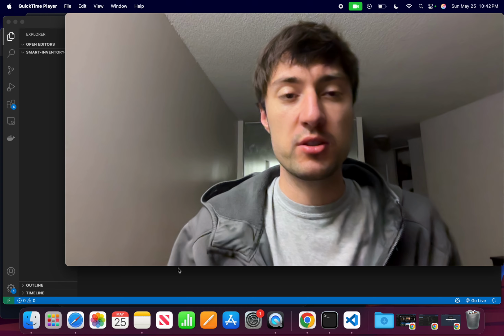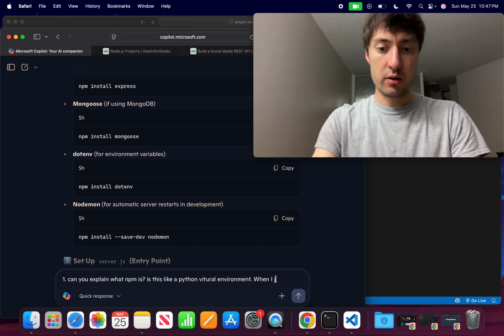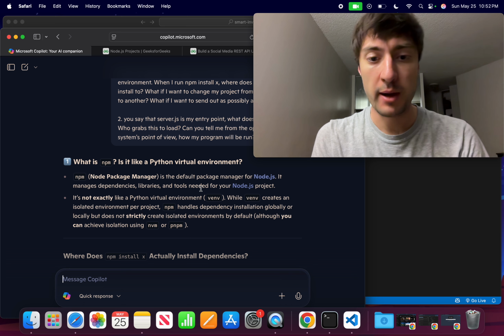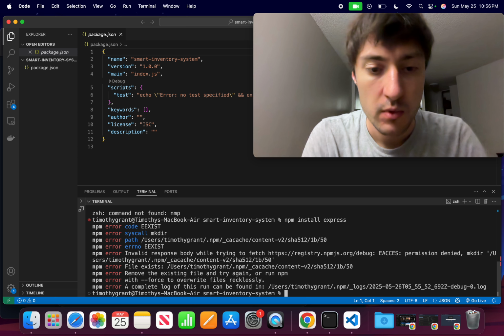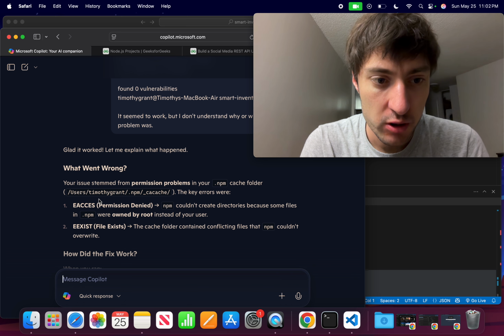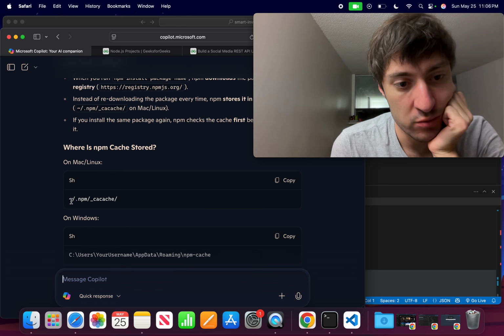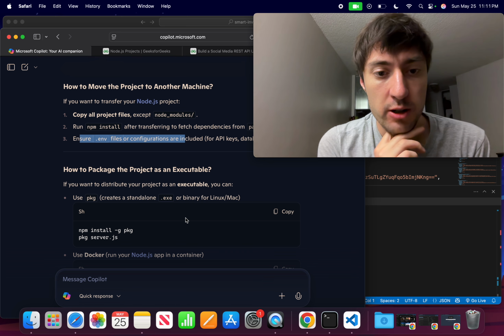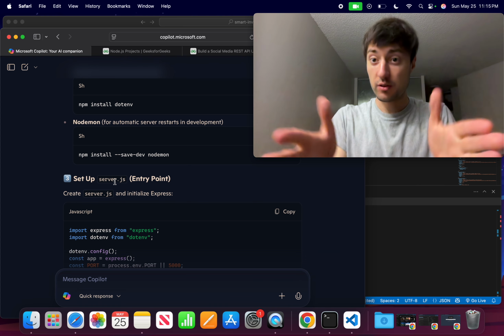Backend Engineering Software Engineer Project